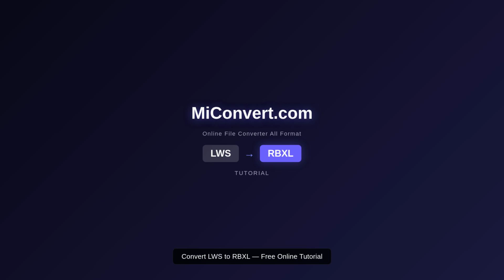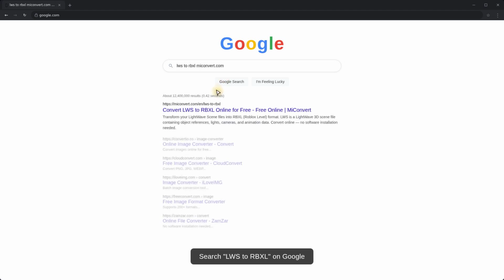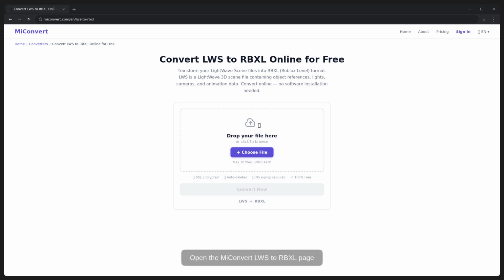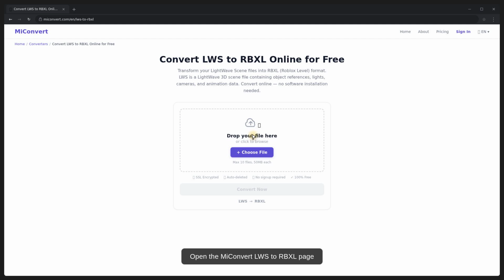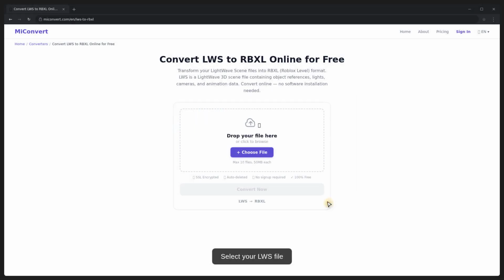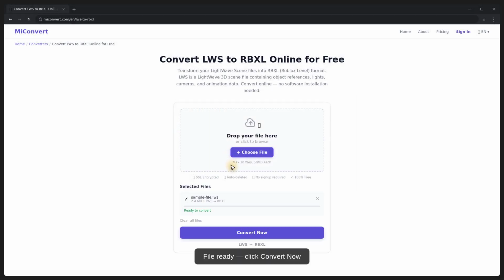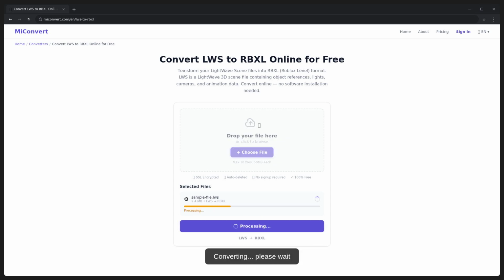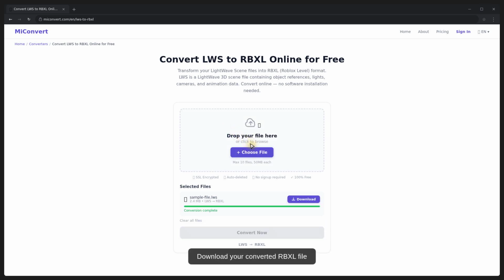Convert LWS to RBXL Free Online | Change LWS to RBXL in a Flash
An A-Z video guide on how to use MiConvert to change LWS format to RBXL. This is the safest method to convert data without needing to download any applications to your device.

⏳ Video Timestamps:
0:00 - Why use MiConvert?
0:06 - How to find the LWS to RBXL converter
0:14 - Going to the MiConvert homepage
0:20 - Step 1: Upload the LWS file
0:28 - Step 2: Choose convert
0:35 - Wait for the system to execute
0:41 - Step 3: Save the finished RBXL file
0:48 - Outro